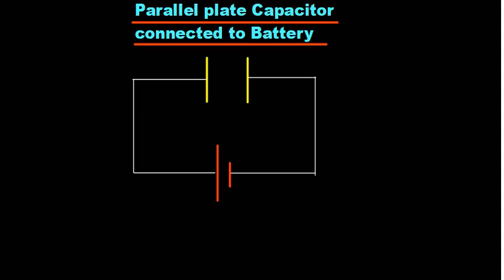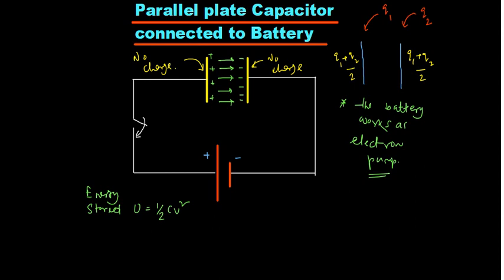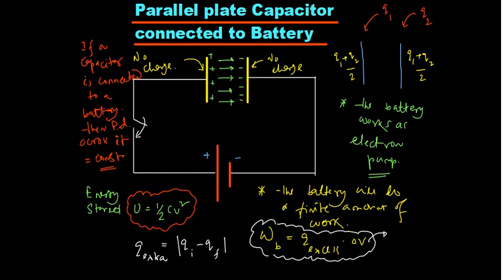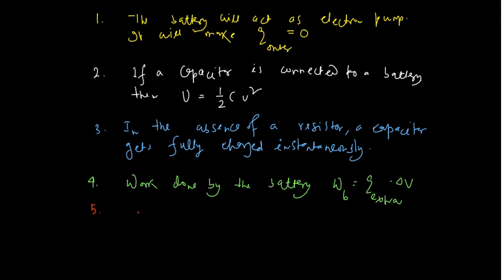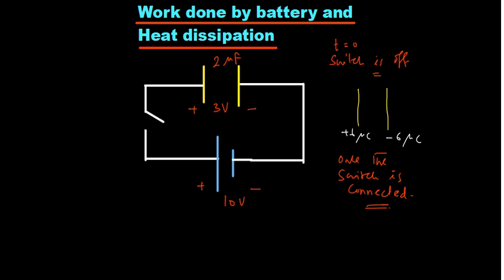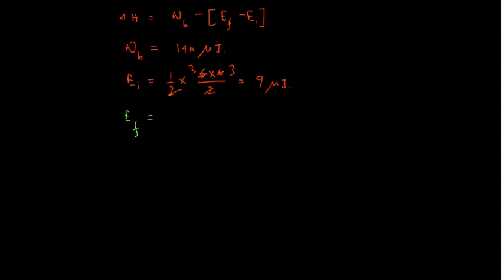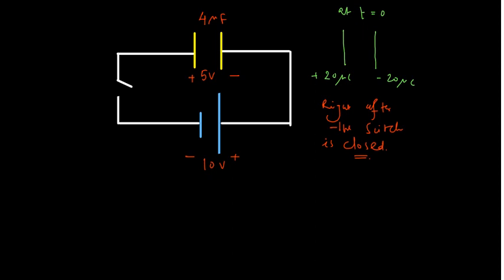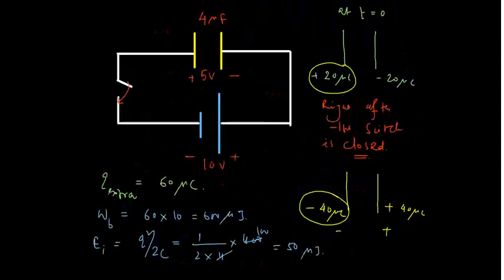Capacitor || Heat || Battery || Class 12 || Physics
This lecture includes the concept of
1. Capacitor connected to a battery
2. work done by battery
3. Heat dissipation